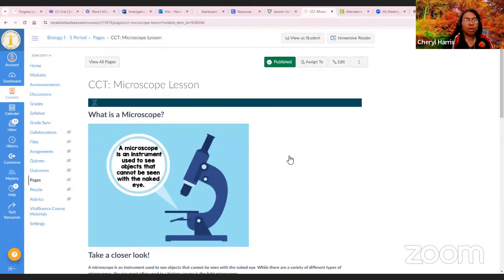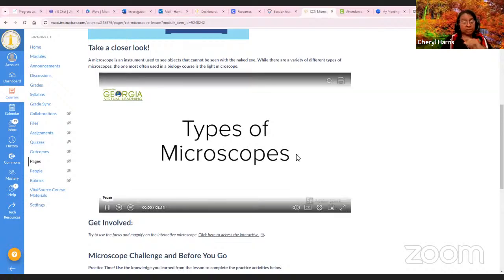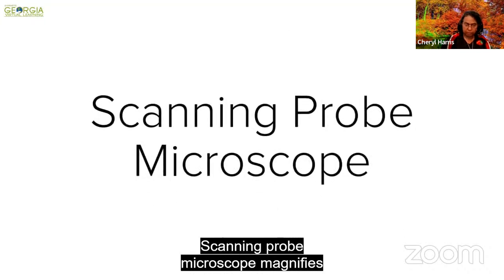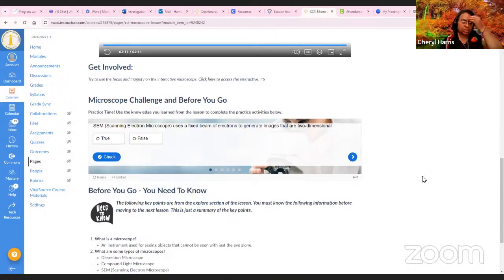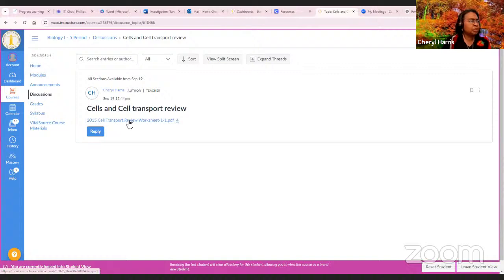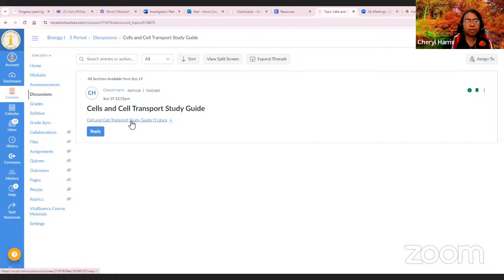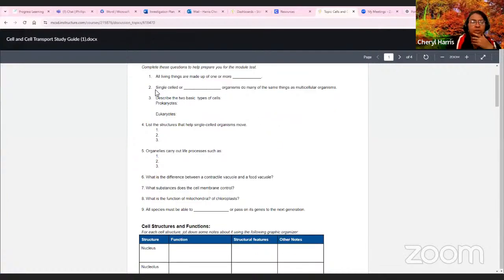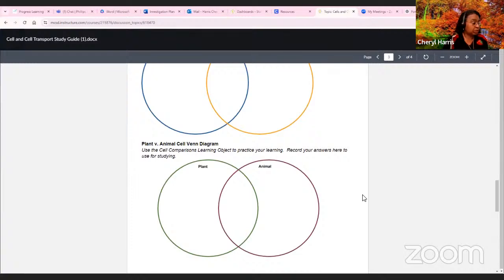Ms Harris's Zoom link